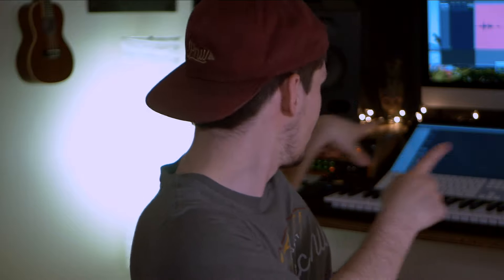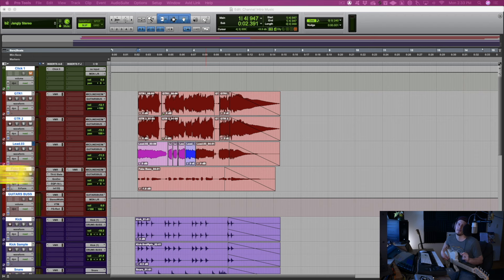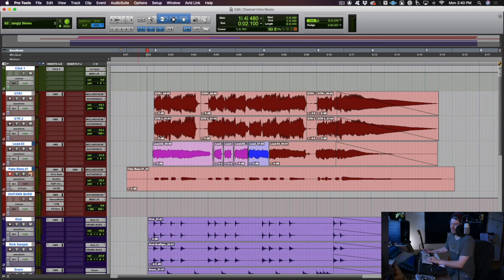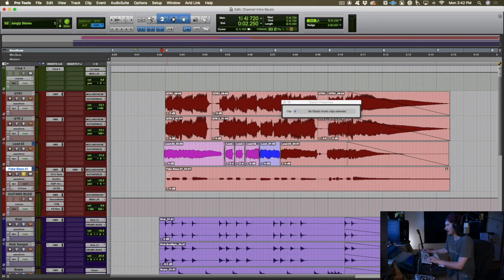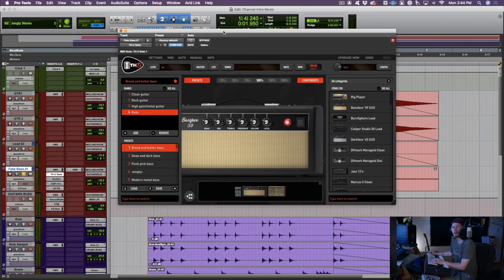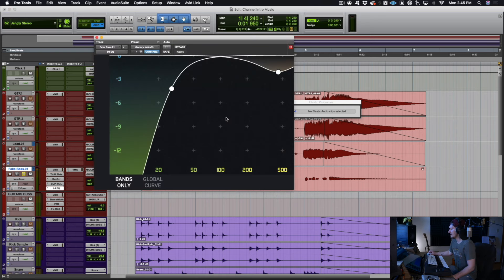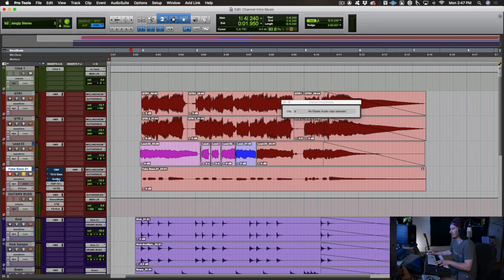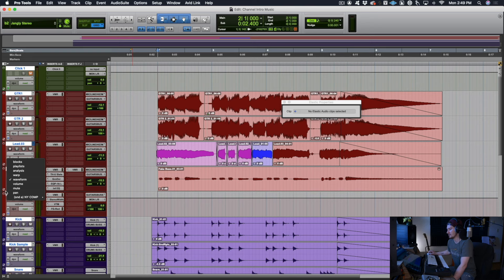Don't have a bass at home?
Ever wanted to add some bass on your song but you don't have a bass handy? Rather than using a software instrument this simple trick you can do with your guitar will help you fill out the bottom end of your mix!

I will be using Pro Tools to accomplish this simple trick but you can do this in basically any DAW software on the market!

If you'd like to work with me on a project and you need any editing, arranging, mixing, or session guitar work, I'd love to be a part of your project!

My gear!

MARTIN DX1E

Computer - iMac 5k 27"

Main Microphone - Neumann TLM 103

Affordable Microphone - Rode NT1

Audio Interface - Universal Audio Apollo Twin Duo

Audio Interface for Guitar Players with Amp Modeling DSP

Lens - Lumix 25mm

2nd Camera - Canon T3i

Lens - Canon EF 50mm

Favorite Hard Drives - Glyph Blackbox Pro

Favorite Headphones

Awesome Practice Amp